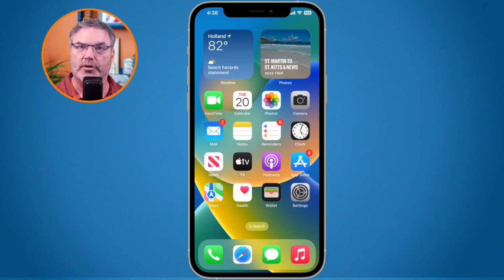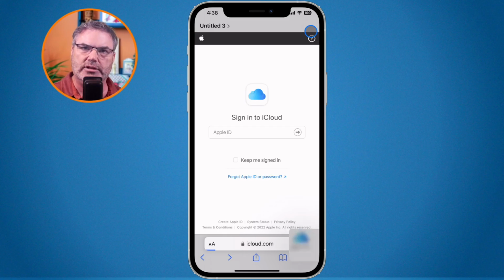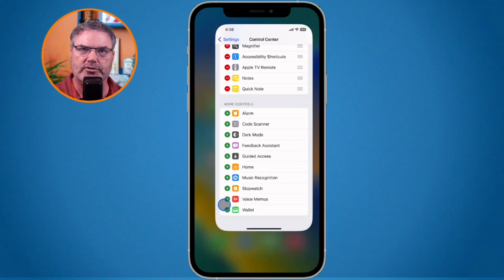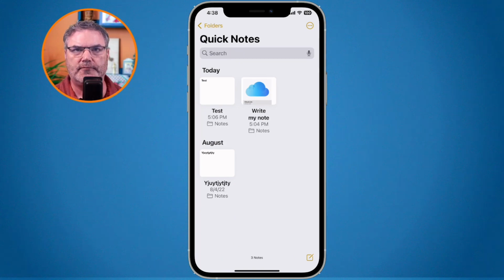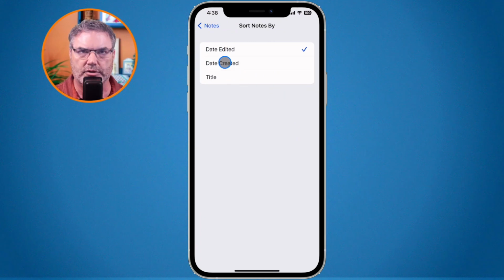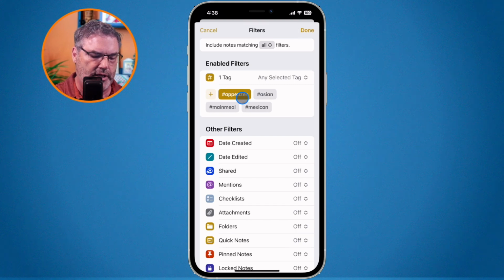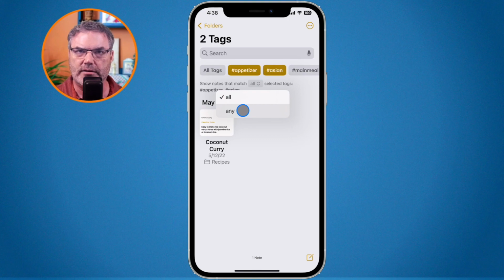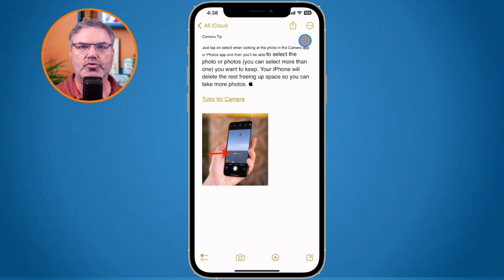Learn What's New in Notes with iOS 16 on the iPhone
Learn how to create a Quick Note, filter notes by tags, and more with Notes on an iPhone and iOS 16.

In iOS 16, Apple introduced a few new features to Notes on the iPhone. These new features include Quick Notes, enhanced smart folders which give you more options for creating smart folders, new ways to view your notes that are tagged, and now you can view your notes by date. See what is new in the Notes app in this video for iOS 16 on the iPhone.